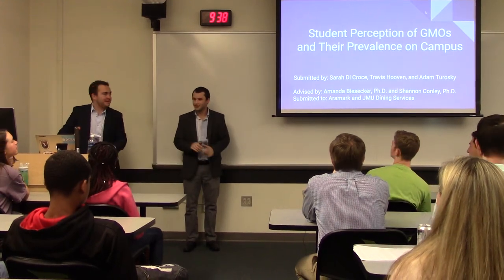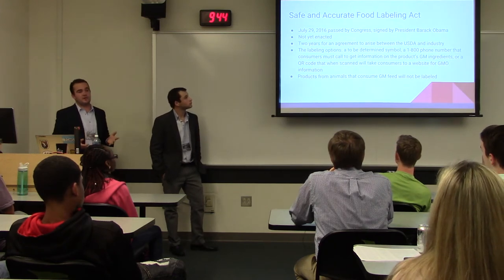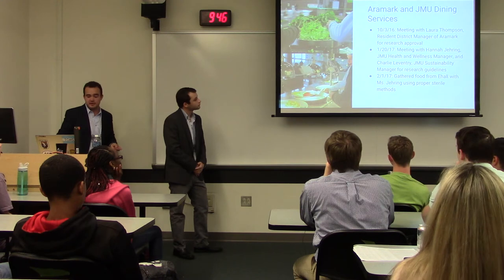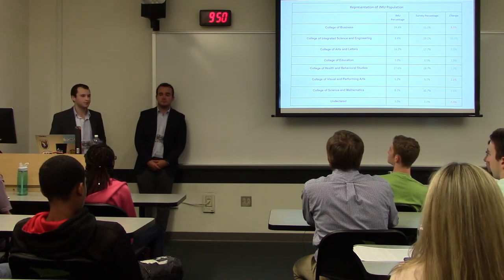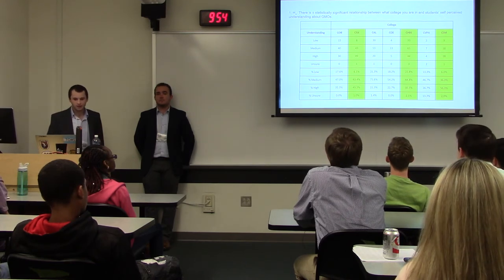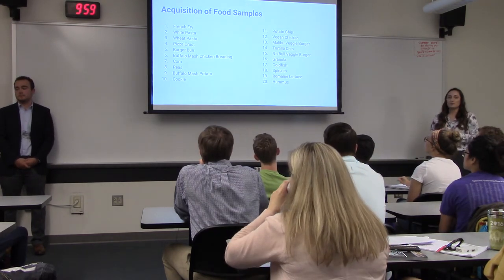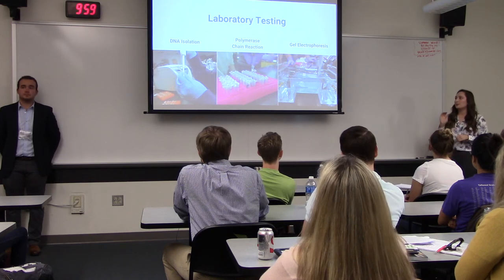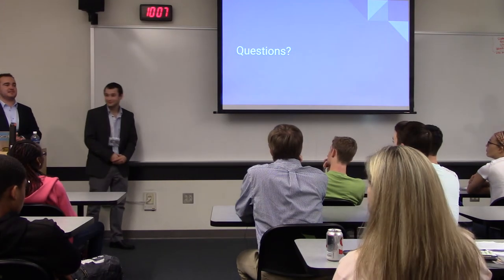Student Perception of GMOs and their Prevalence On Campus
By Sarah Di Croce, Travis Hooven, Adam Turosky
Advised by Dr. Shannon Conley and Dr. Amanda Biesecker
Abstract: Genetically modified foods have become commonplace in today’s grocery stores. However, recent state and federal GMO labeling legislation has sparked debate about the use, consumption, and required labeling of GMOs. In light of these recent dynamics, we have partnered with Aramark and JMU dining services to understand what issues, if any, JMU students have in regards to genetically modified (GM) foods on the campus, and present a feasible plan to address these problems. In order to explore these issues more in depth, and to understand the technical underpinnings of genetic modification, the project was divided into three stages. Firstly, an Institutional Review Board-approved survey was designed and distributed via email to gauge the interest and perception regarding GM foods in JMU dining halls. The survey was designed to focus specifically on students’ perception of GM food safety, their overall knowledge of GM foods, and their preferred options regarding GM foods in JMU dining halls. Secondly, laboratory testing of common food options in JMU dining halls was performed in order to gain professional hands-on laboratory experience, as well as investigating the presence of genetic modification in dining hall foods. Lastly, the survey and laboratory results were analyzed to create and present a feasible plan to Aramark and JMU Dining Services, in order to address findings from the survey data.